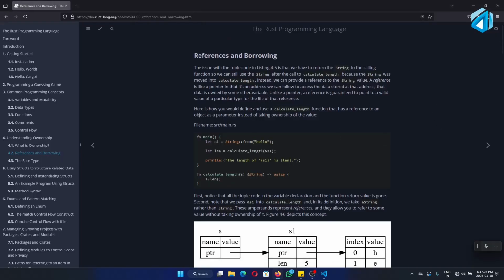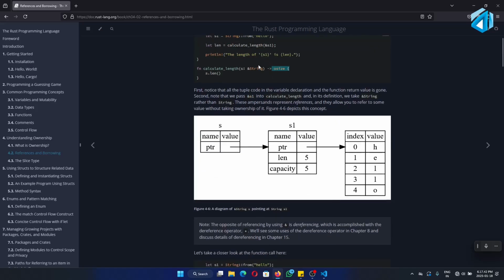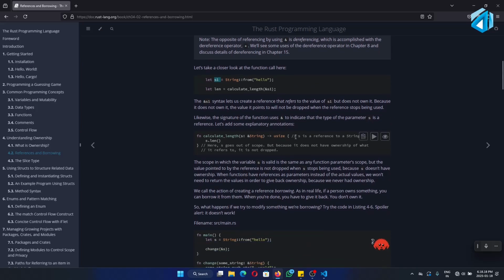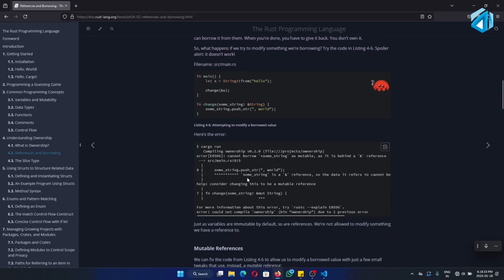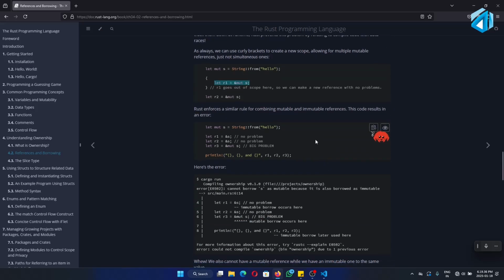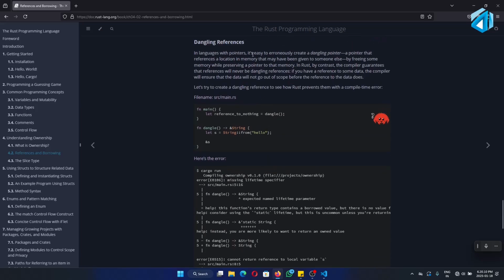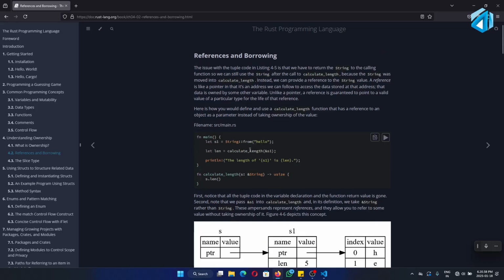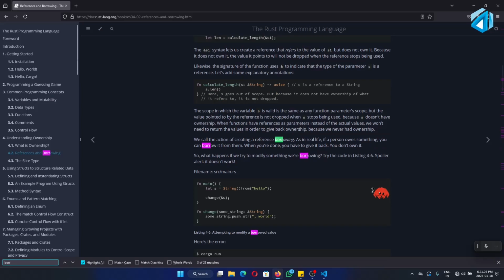Concept of Reference and Borrowing in Rust | V10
This Video is about the concept of reference and borrowing in the rust lang. both are almost similar things explained in this video.